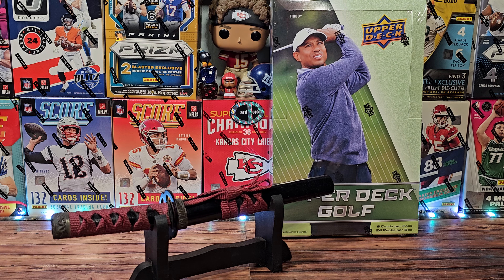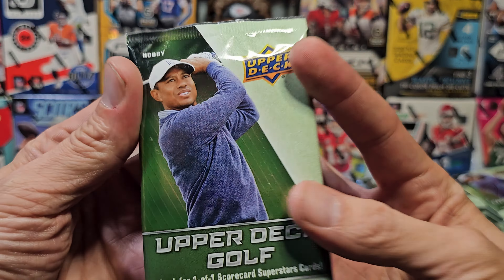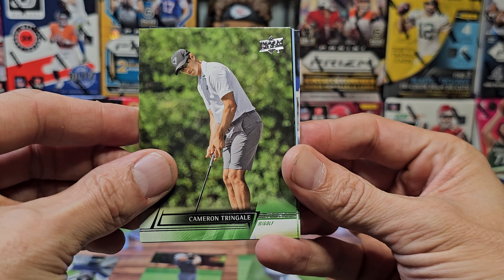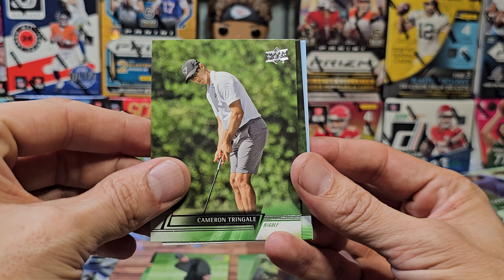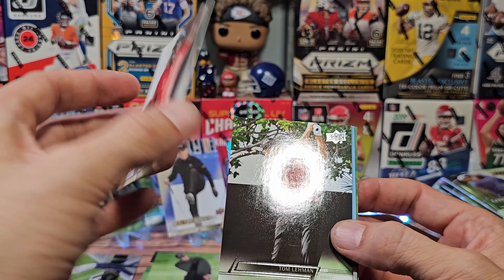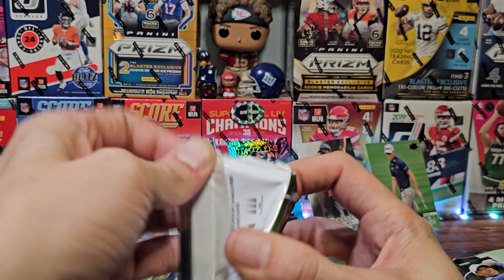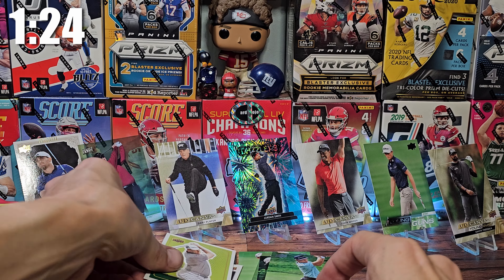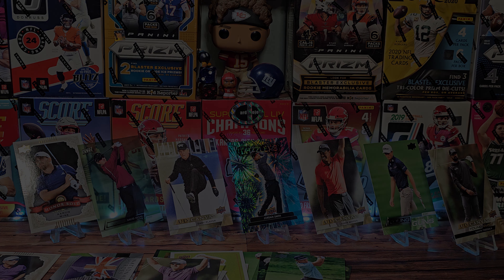THE PLAYERS SPECIAL | 2024 Upper Deck Golf Hobby Box - Young Guns & More!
Just in time for The Players Championship at TPC Sawgrass, we have anew box of 2024 Upper Deck Golf!

Ebay Store: